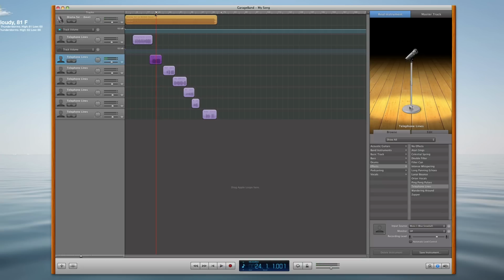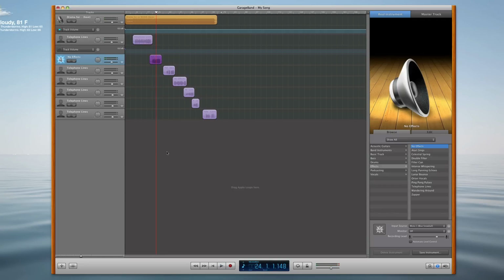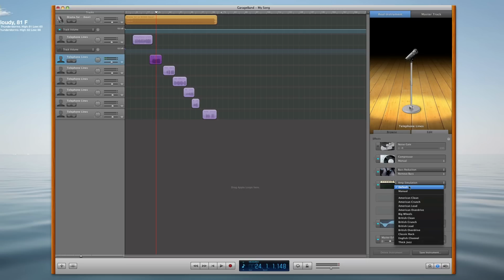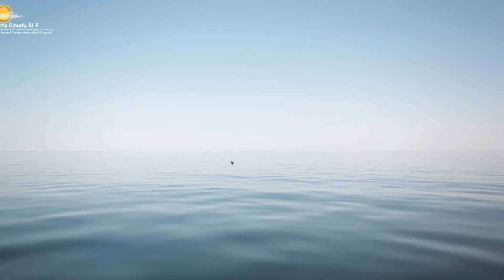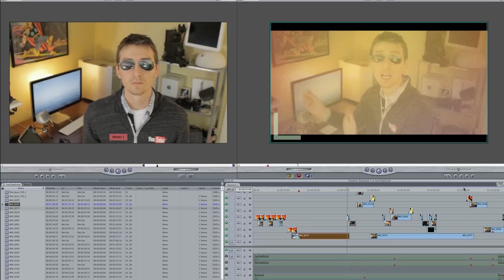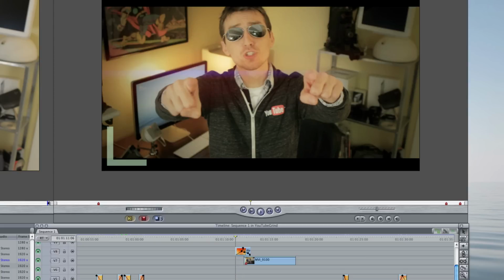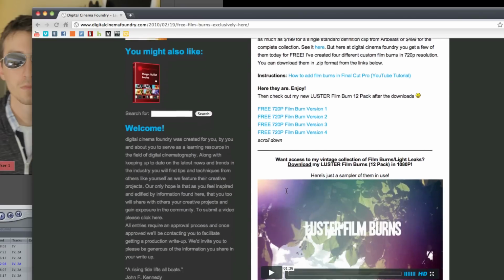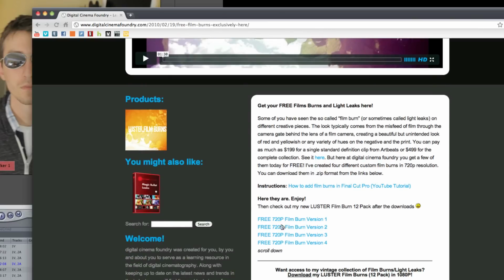Behind the Scenes- YouTube Grind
Behind the scenes of my YouTube Grind music video.